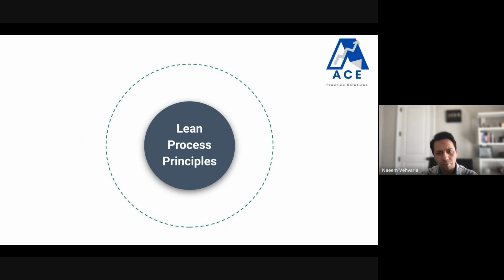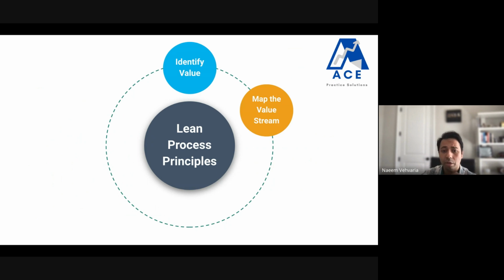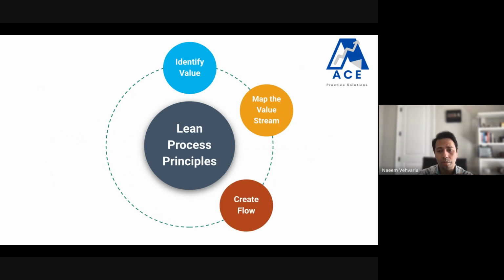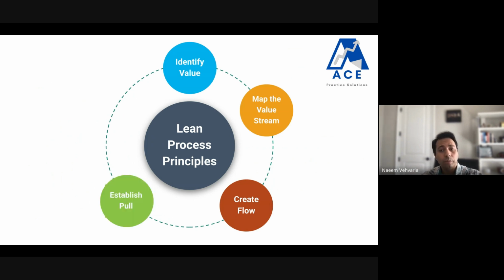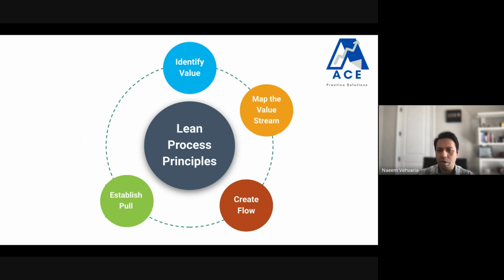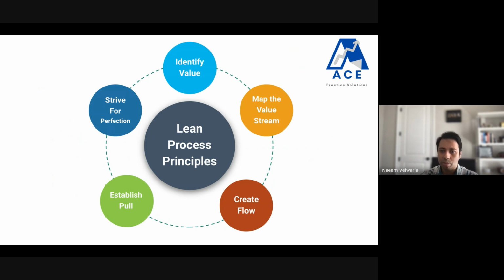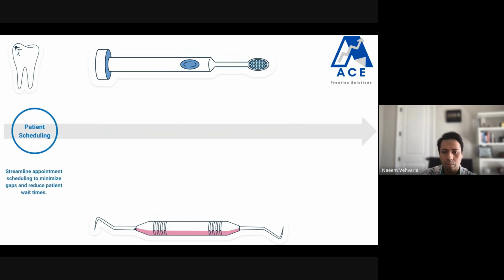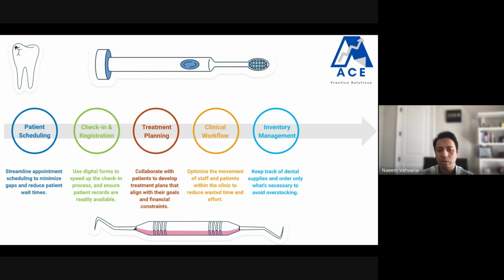Dental Office Efficiency Unleashed - Episode 1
In the inaugural episode of "Dental Office Efficiency Unleashed," we lay the groundwork for a series of enlightening discussions on optimizing dental practice management. We explore the essential pillars of Dental Office Management, from patient scheduling to billing and payment, and how these key elements contribute to streamlining daily operations. Join us as we break down these critical aspects and set the stage for a journey towards a more efficient, patient-centric dental practice.